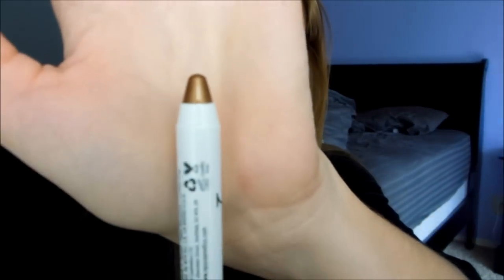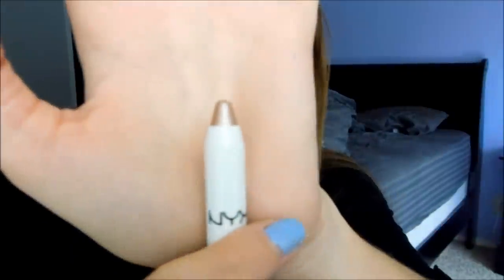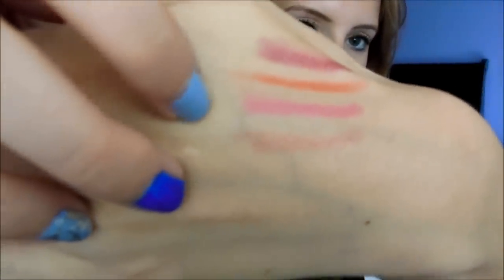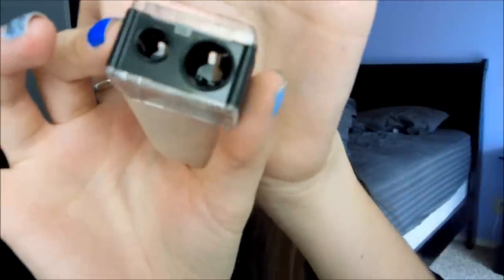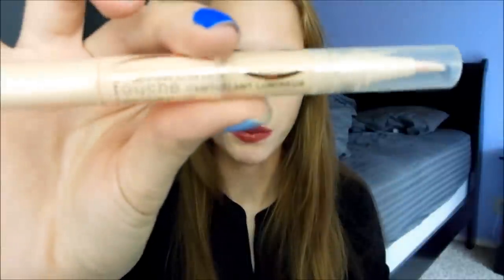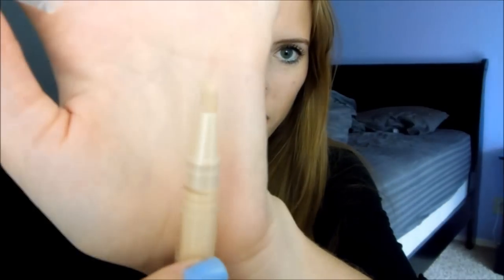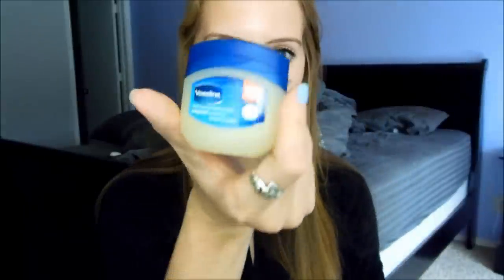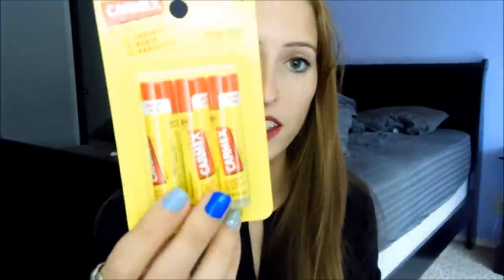Haulage: Ulta and Target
♥ Check below for more information ♥

xoxo
Claire